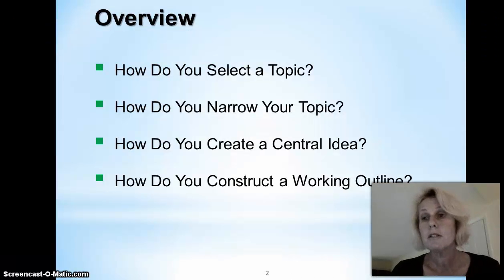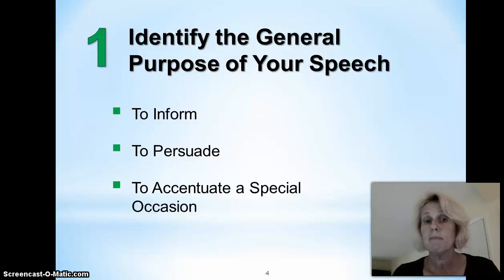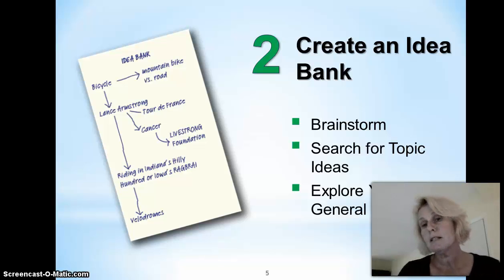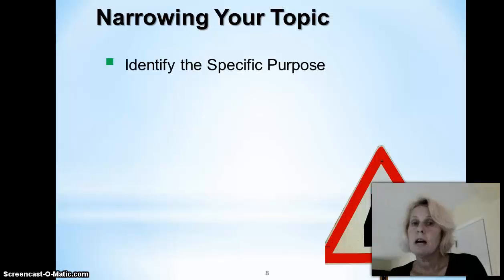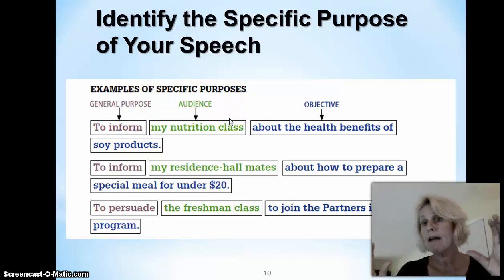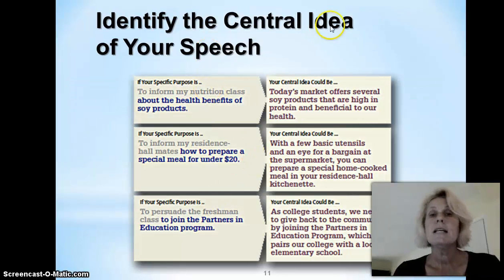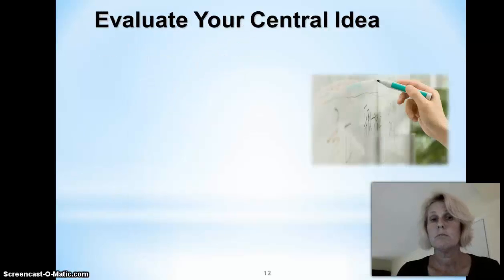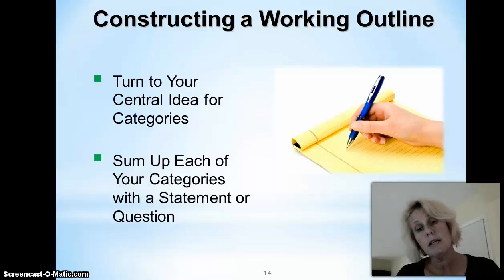new 3 old 2